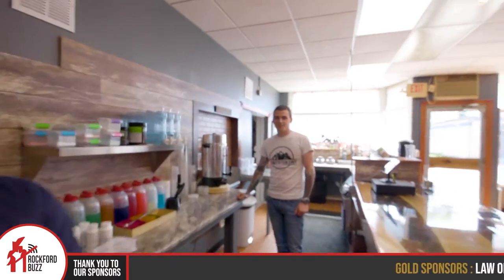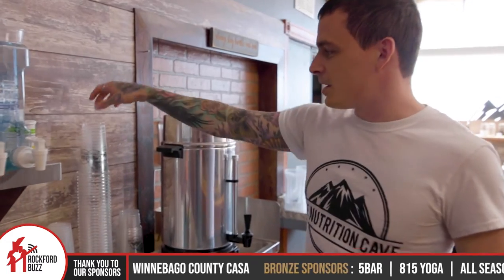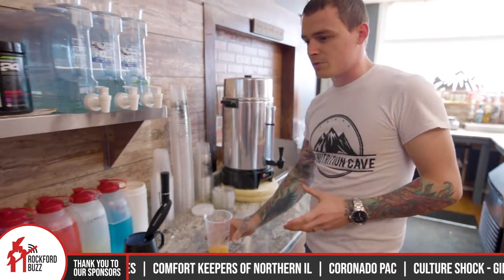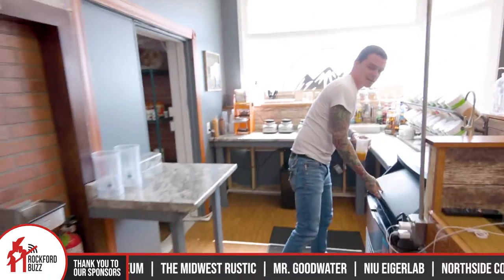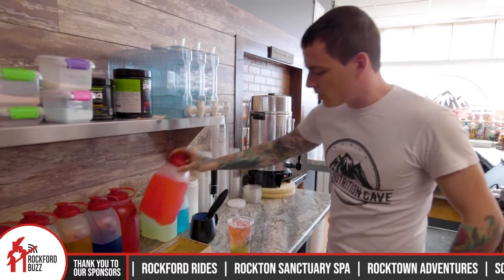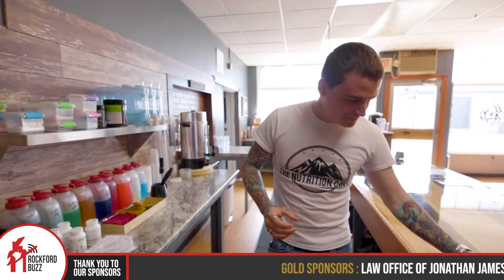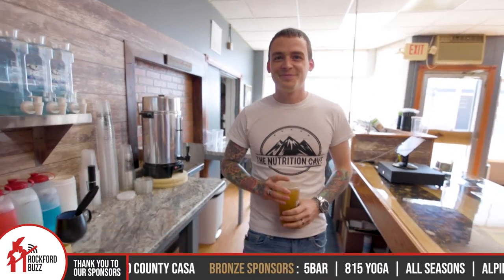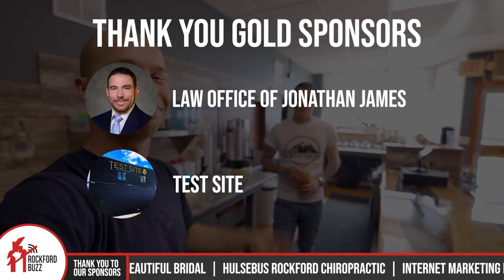Get Boosted with Tea At The Nutrition Cave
Did somebody say tea? Not just any tea. This tea will rock your socks off and give you some umption in your gumption. Not only is it tasty but The Nutrition Cave - Cherry Valley Il offers a variety of flavors and boosts for your tea and your health.